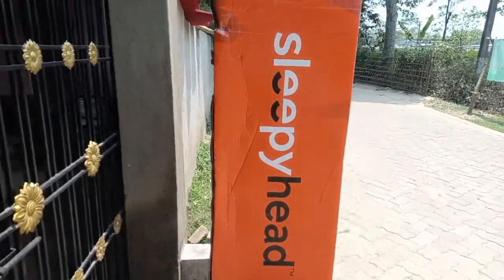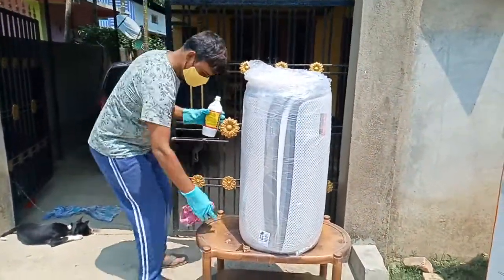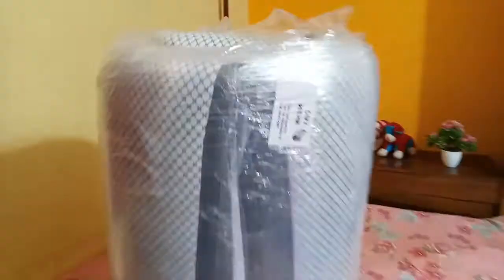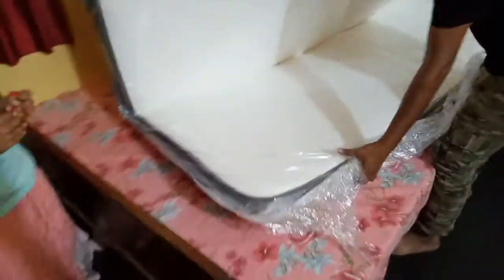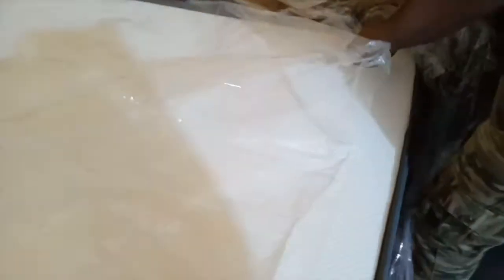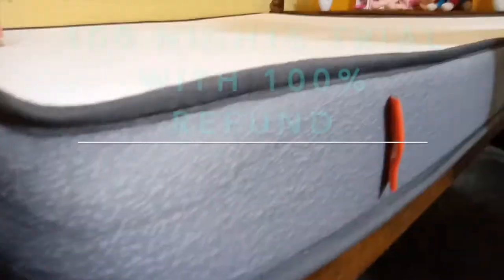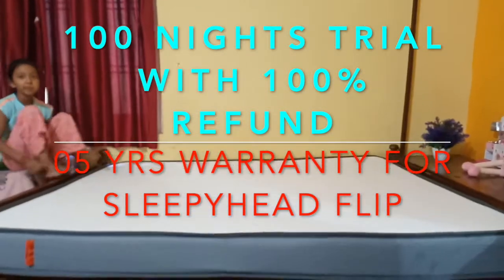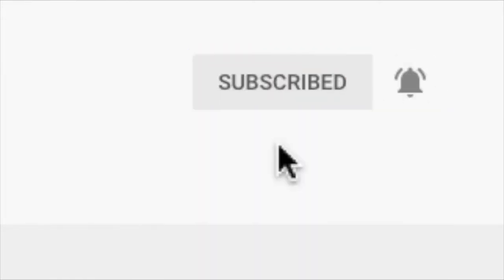UNBOXING SLEEPYHEAD MATTRESS DURING COVID TIMES | SLEEPY HEAD FLIP | KAAM KI BAAT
SleepyHeadMattress, SleepyHeadFlip, SLEEPYHEAD MATTRESS UNBOXING AND DETAILS ABOUT THE PRODUCT BY GOPAL NAYAK